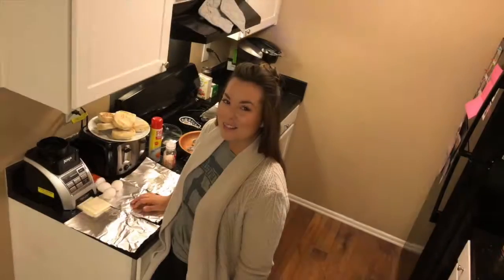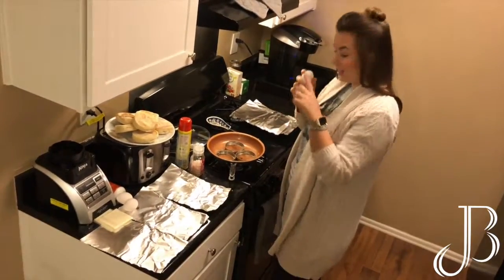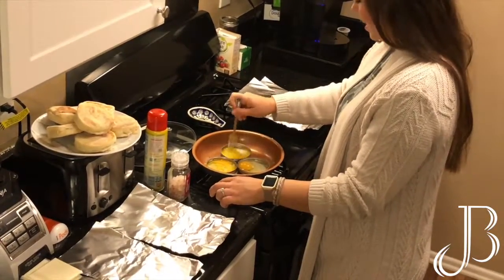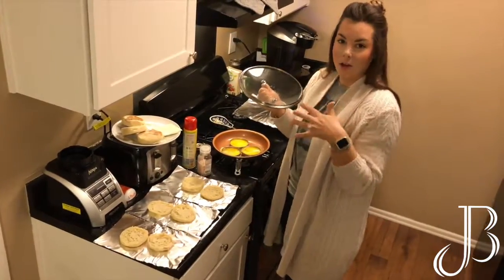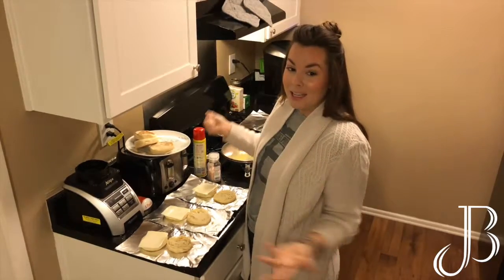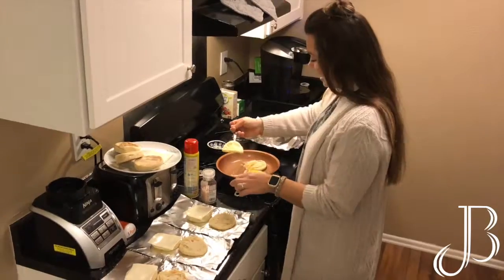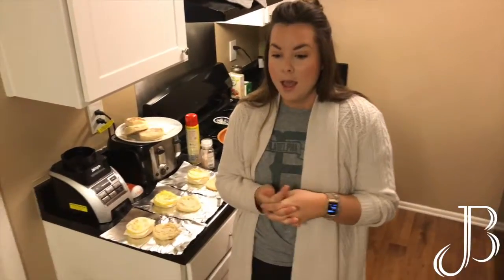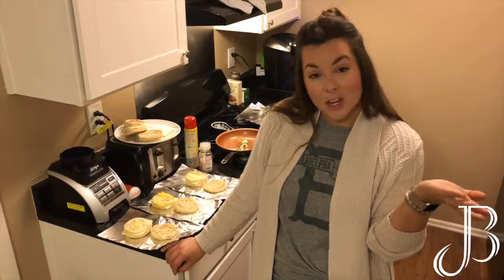Healthy Hooper Breakfast Sandwiches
What you need:
 - English Muffins
 - Eggs
 - Cheese of choice (White American is my choice)
 - Aluminum Foil
 - Mason Jar Lids